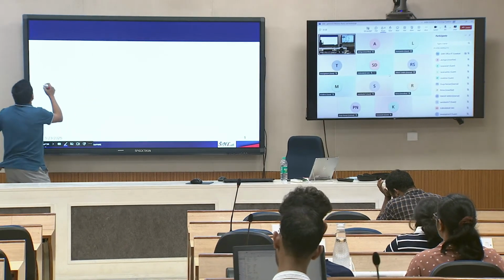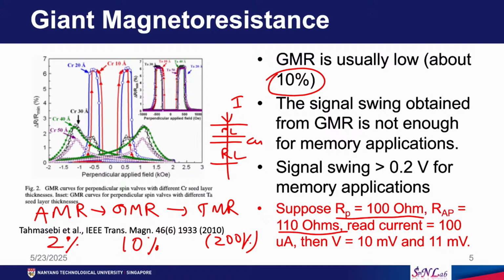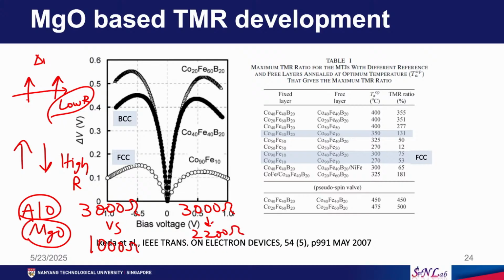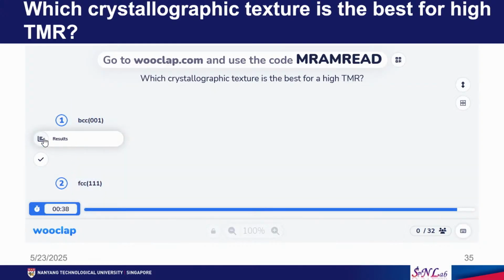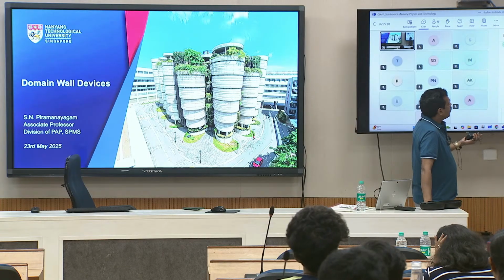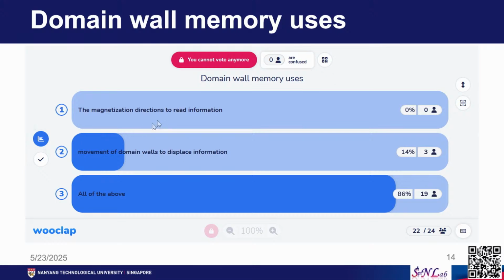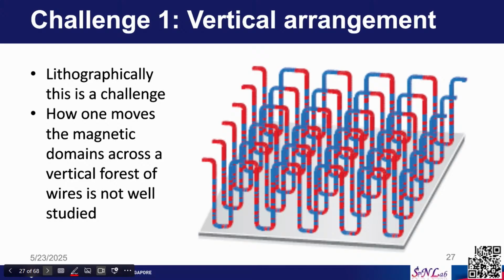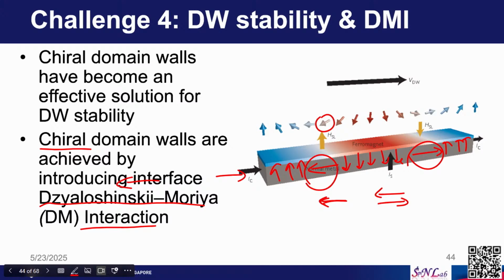Day 9: Spintronics Memory: Physics and Technology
Global Initiative on Academic Network (GIAN)
Spintronics Memory: Physics and Technology

Lecture 9:
Domain wall (DW) motion, DW memory- physics, nucleation, reading, writing, DW velocity, DW stability, DW memory in neuromorphic computing.

Tutorial 8:
Problem solving on switching in MRAM devices

Foreign faculty:
Prof. S.N. Piramanayagam
Associate Professor,

Host faculty:
Dr. Tanmay Dutta
Assistant Professor,

14 May – 24 May, 2025